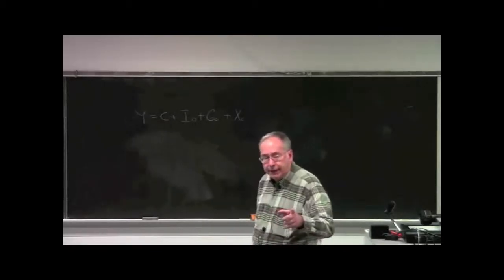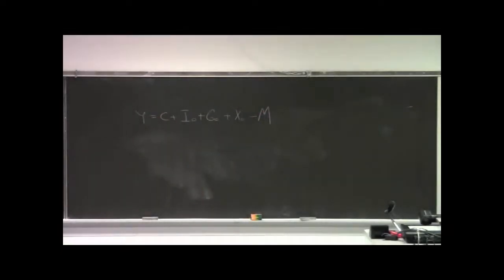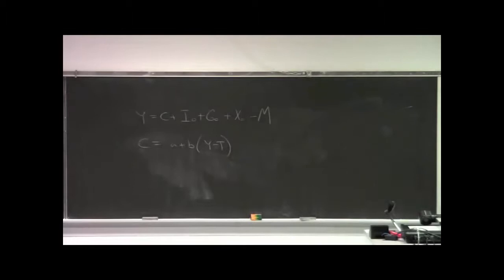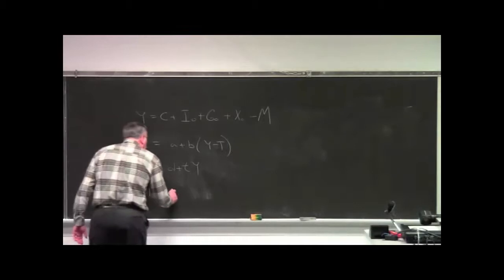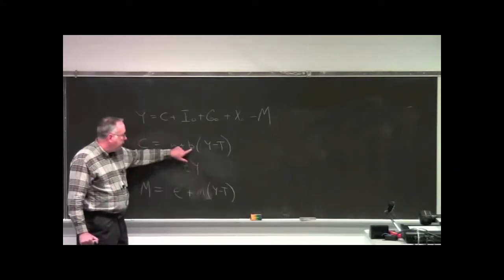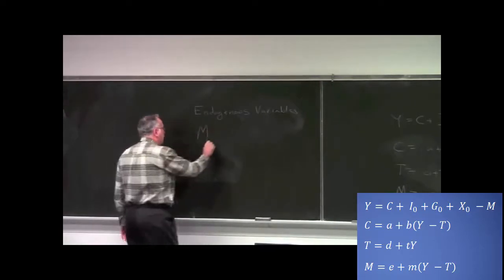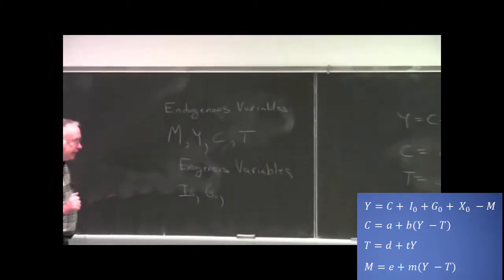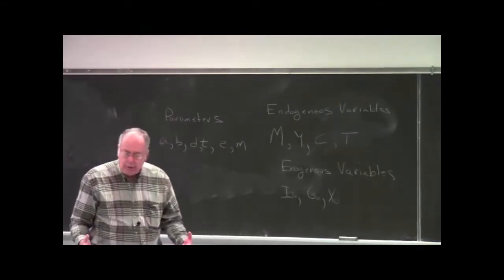Lesson 5-1 Keynesian Model with Exports and Imports